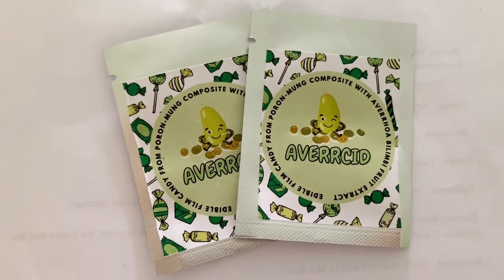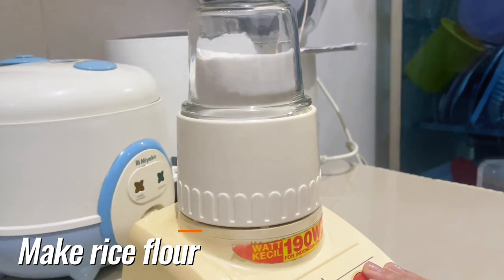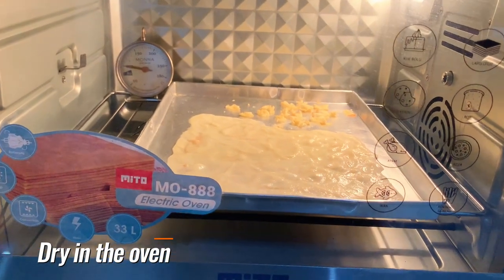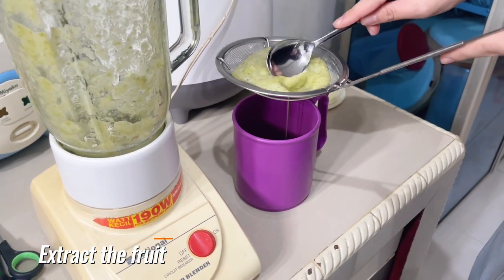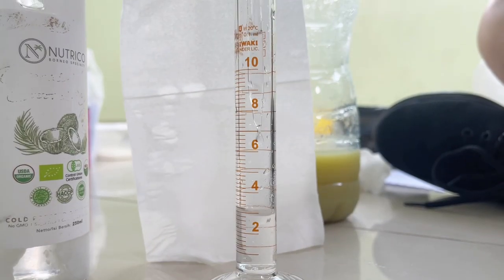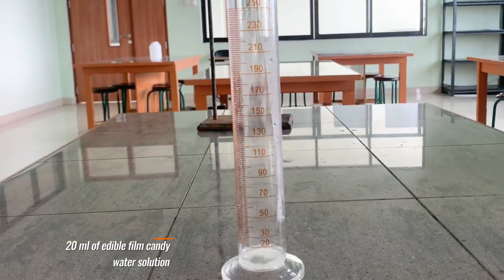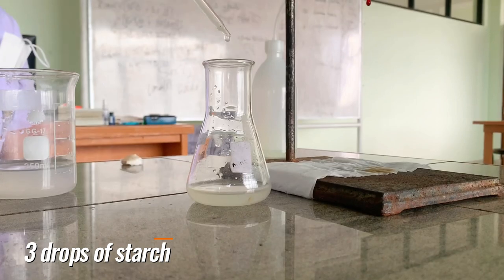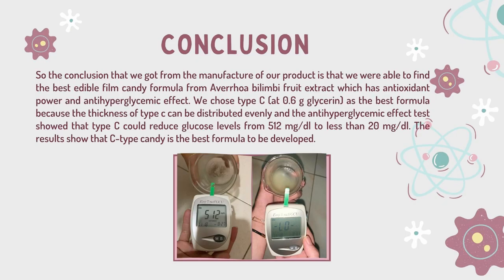YS731 - Antihyperglycemic Edible Film Candy from Poron-Mung Composite with Averrhoa Bilimbi Fruit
Invention Title : Antihyperglycemic Edible Film Candy from Poron-Mung Composite with Averrhoa Bilimbi Fruit Extract

School
Santu Petrus Senior High School Pontianak, West Kalimantan, Indonesia

Members
- Gea Angela (Leader)
- Emerensia Novia Sekunda
- Lionel Surya
- Murdani
-  Vincent Tanaka

Mentor
Benny Yodi, M.Pd.

Virtual Innovation Competition 2023